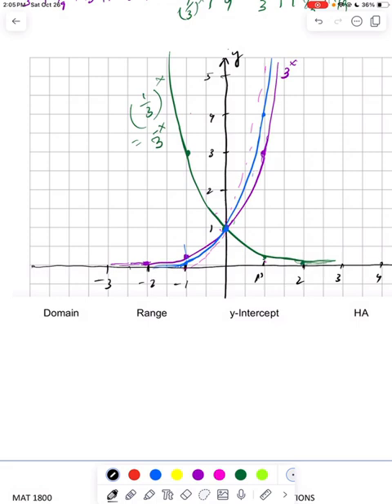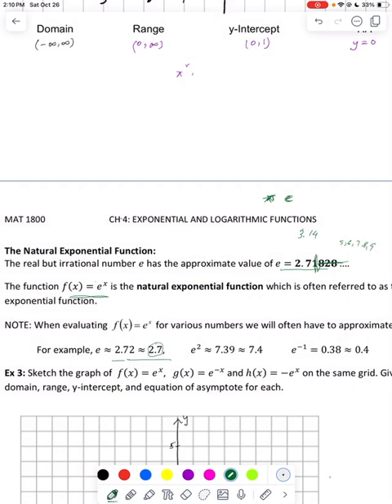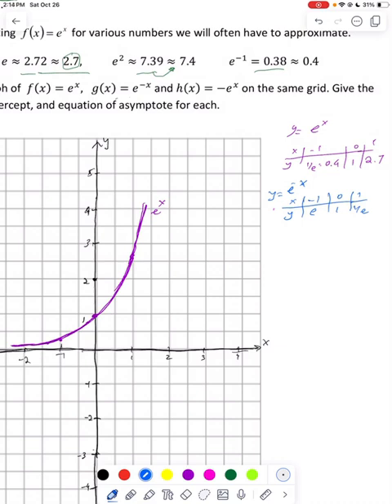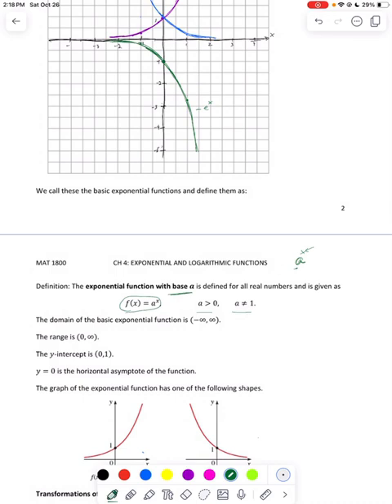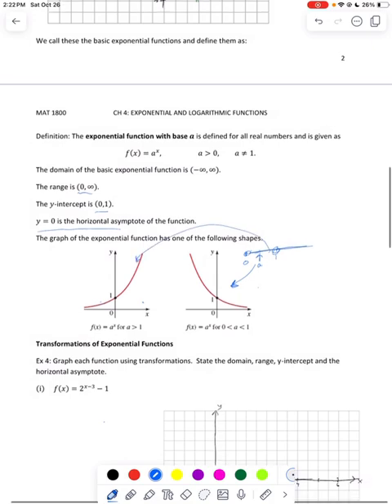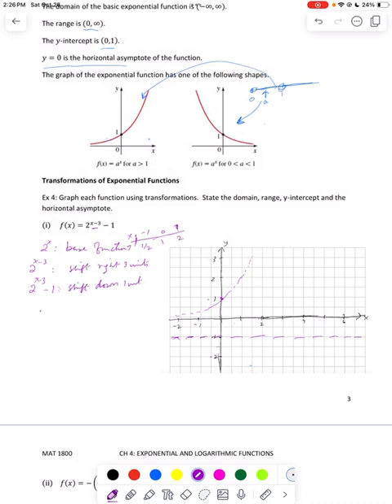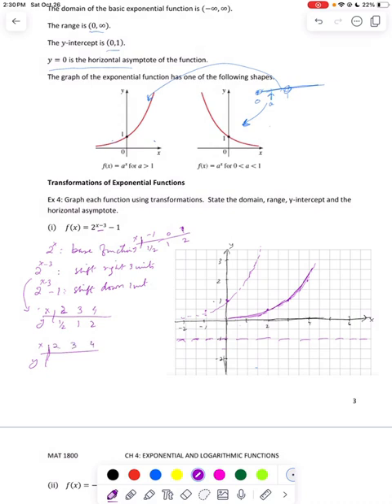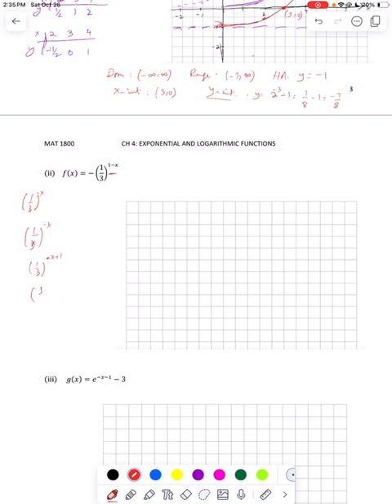Sec 4 1 and 4 2 Video 2